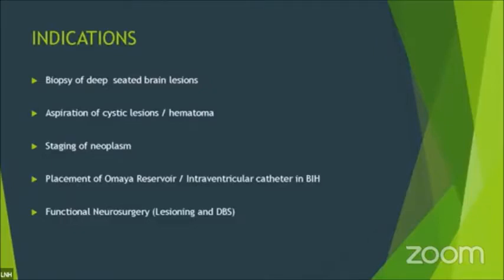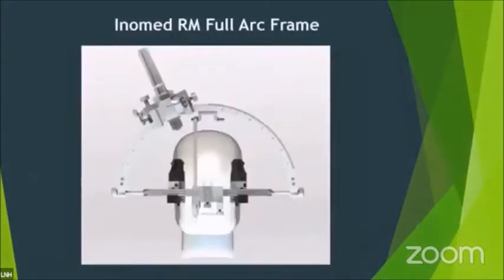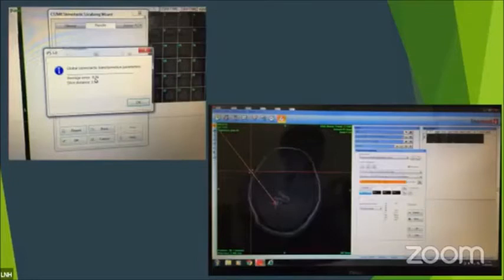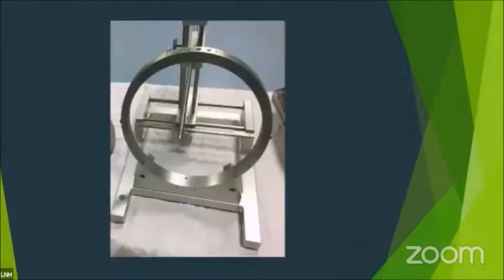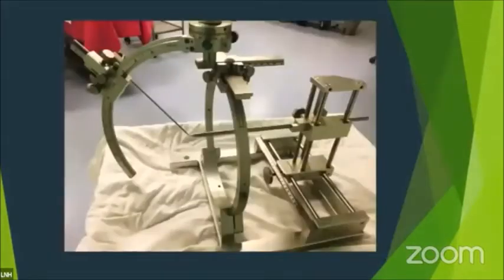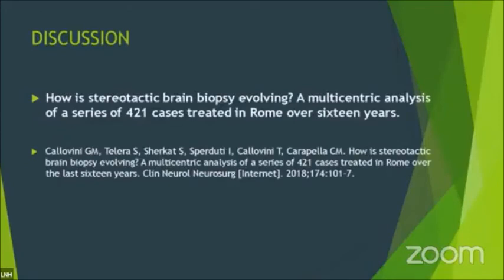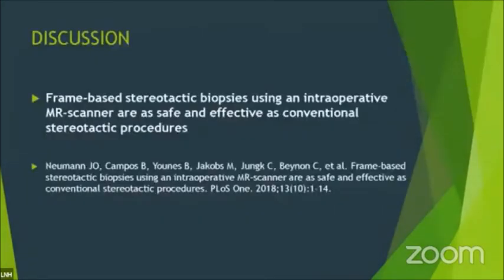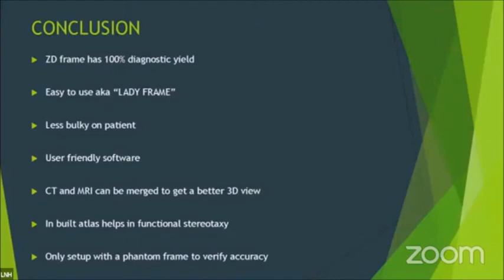Diagnostic Yield of Stereotactic Biopsy using Half Arc ZD frame (Muhammad Hassan Amjad)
33rd Annual Conference 2021
Pakistan Society of Neurosurgeons